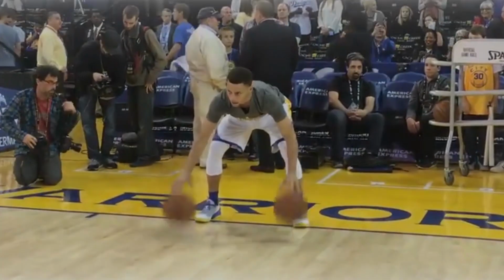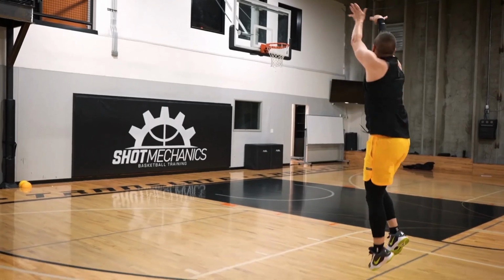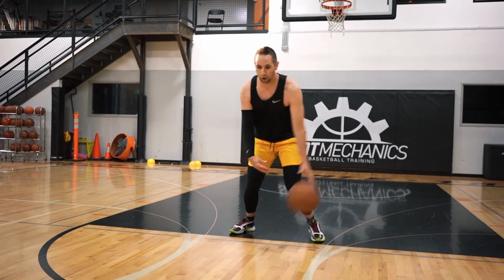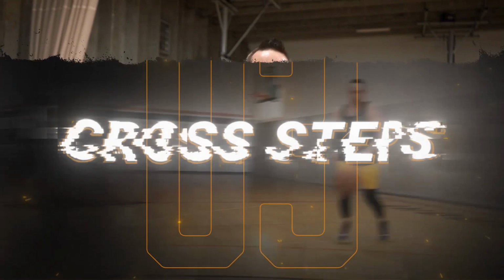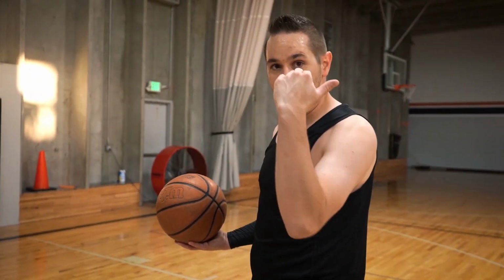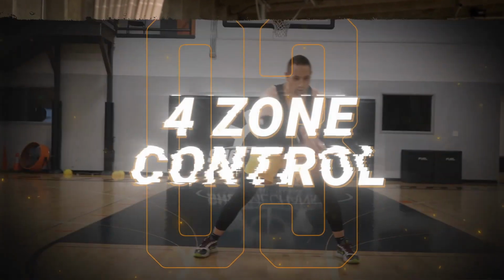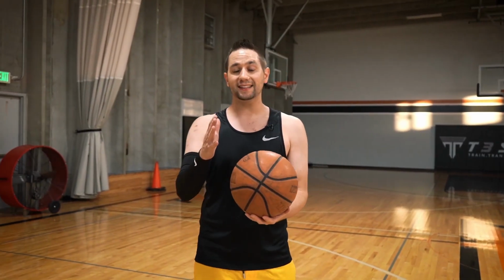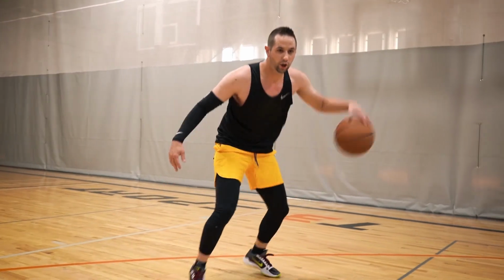The ULTIMATE Dribble Tutorial | 5 Tips to an INSANE Handle 🤯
Today we give you the ULTIMATE dribble tutorial! By using these 5 tips you can have an INSANE handle just like your favorite NBA stars!

The NBA is being dominated by shifty guards with elite ball-handling abilities. Players like Stephen Curry and Kyrie Irving are literally changing the game with their ability to break down the defense! In this video, I'll give you the exact tips the pros use to develop a dribbling routine for a NASTY handle!

If you are serious about taking your dribbling to the next level this video is a MUST-watch! These are tips that every player should do, you can even use these tips to put together your own intense at-home dribbling workout! Make sure you implement these 5 tips to maximize your own ball handling ability and become unstoppable TODAY!

🔥 Want to train like a PRO?? ProClass is hooking you up with a free NBA dribbling workout! Don't miss out on this opportunity to drastically improve your handles TODAY!

00:00 Introduction
00:23 Tip 1: Play at Multiple Levels
00:59 Tip 2: Use Glides
01:37 Tip 3: Cross Steps
02:28 Tip 4: 4 Zone Control
02:58 Tip 5: Soft Hands
03:39 Free Pro Handles Workout
04:09 Watch Next